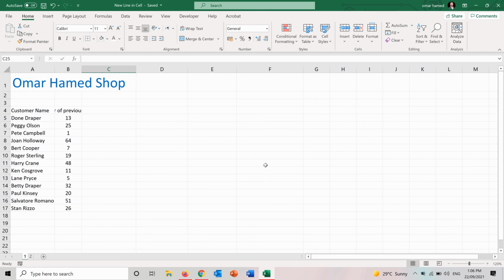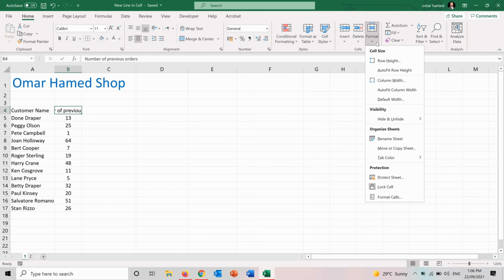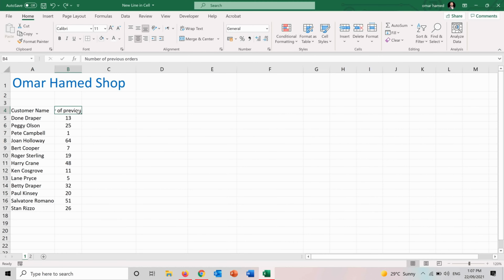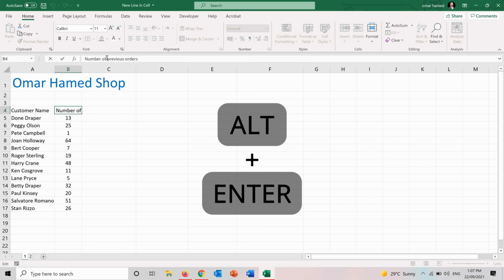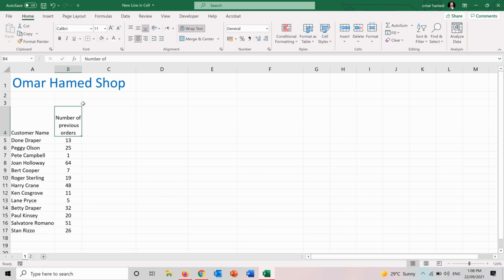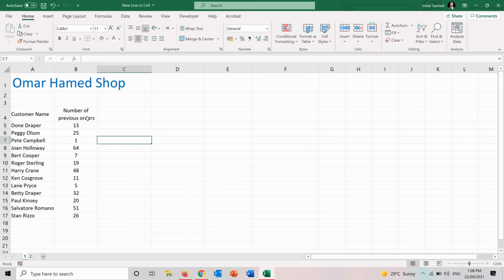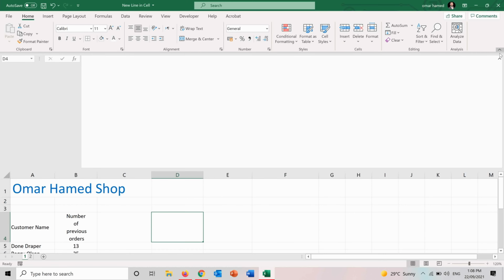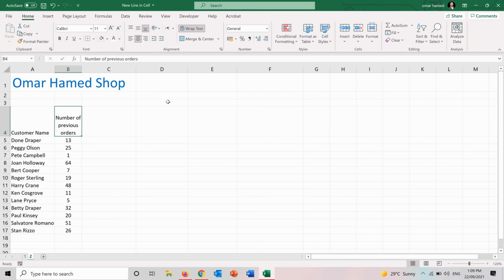New Lines in Cells of Excel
In this video you can learn how to add extra lines in cells of Microsoft Excel using shortcut keys, or through wrapping text in cell. This will allow you to to have paragraph style formatting for text within a cell without the need to increase columns width.

"Arabic subtitles are available in this video"